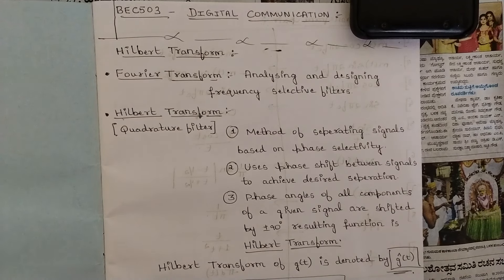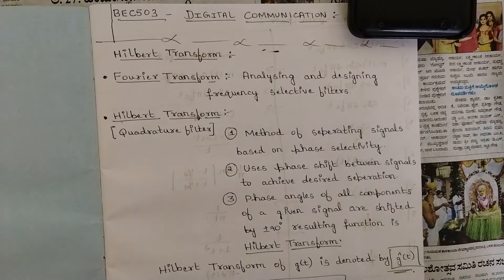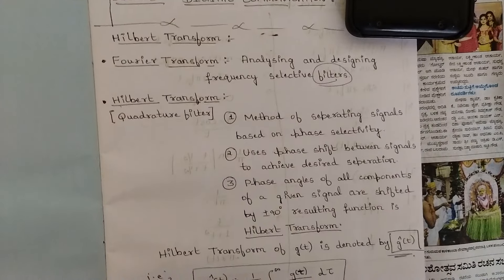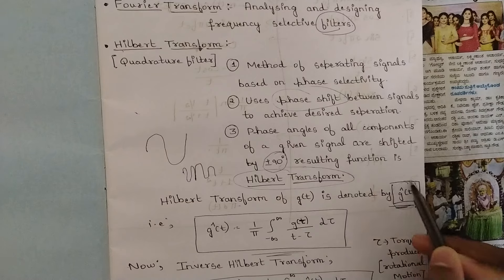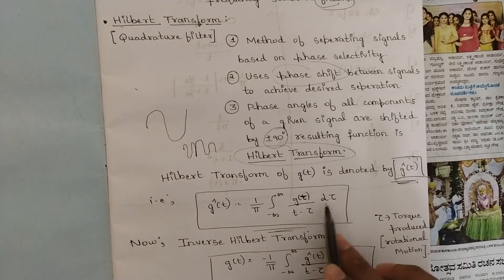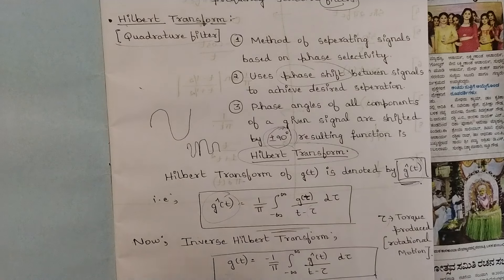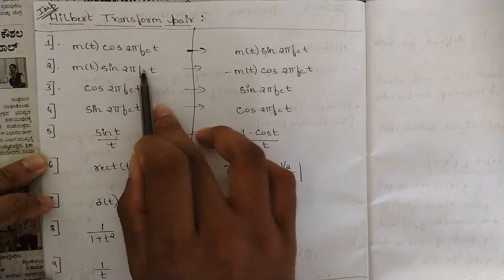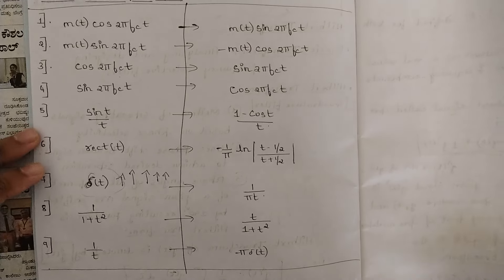1.Hilbert Fourier Transform Concept Explained 1 5th Sem ECE 2022 Scheme VTU BEC503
#1 Hilbert Fourier Transform Concept Explained 5th Sem ECE 2022 Scheme VTU BEC503

Time Stamps:
00:00- introduction
03:49- HFT concept Explained